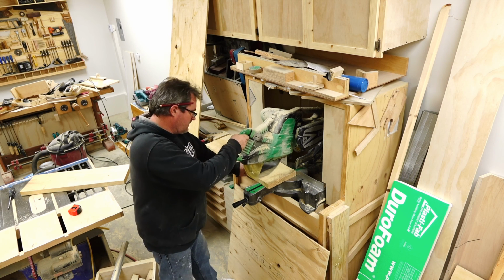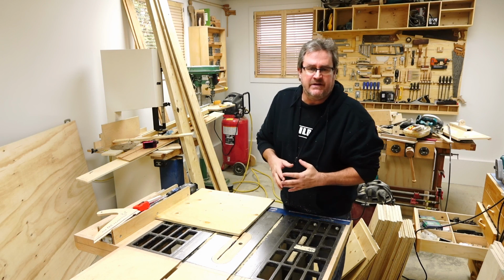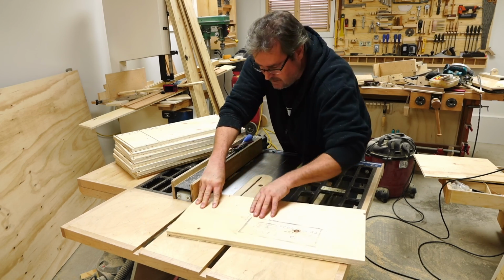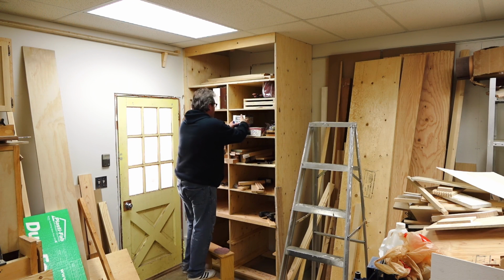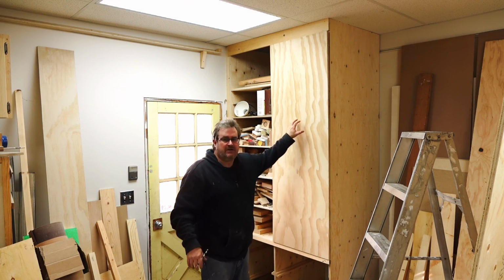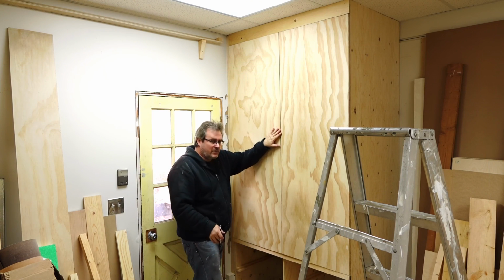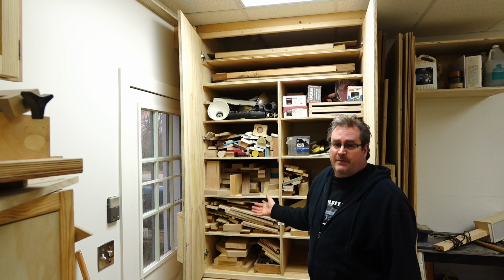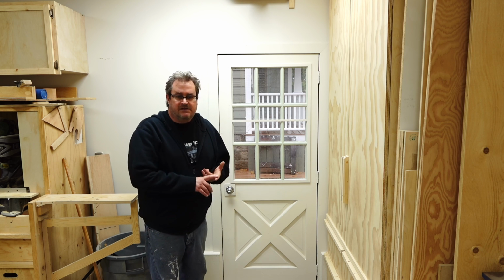Making A Deep Shop Cabinet With Drawers, Part 3